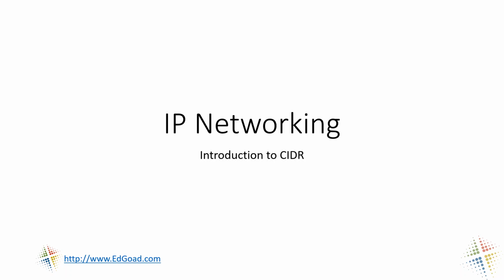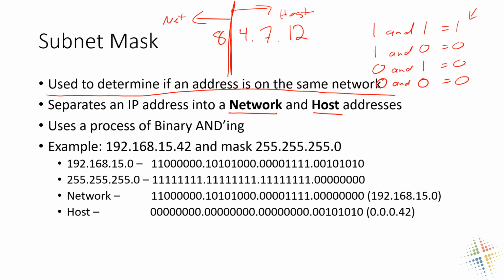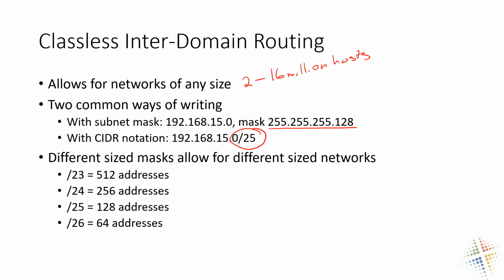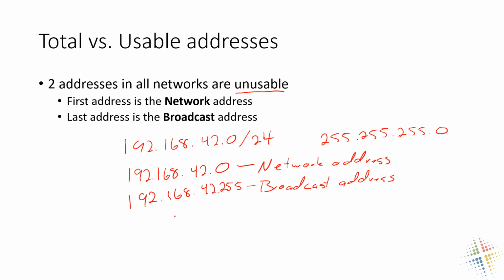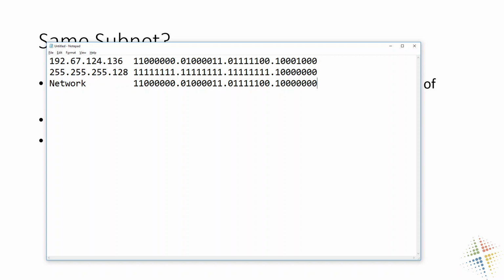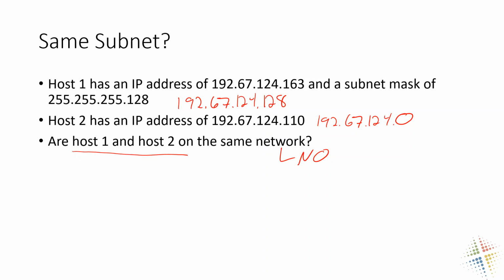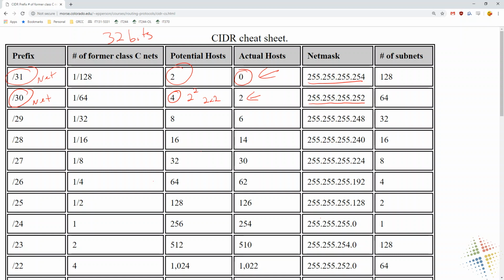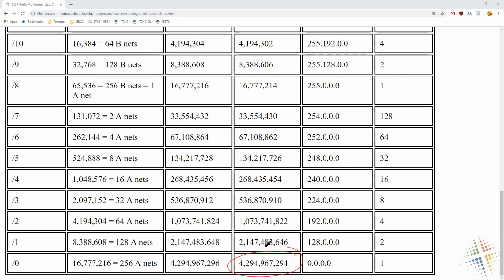IP Networking - Intro to CIDR